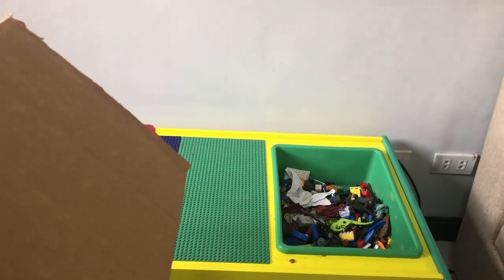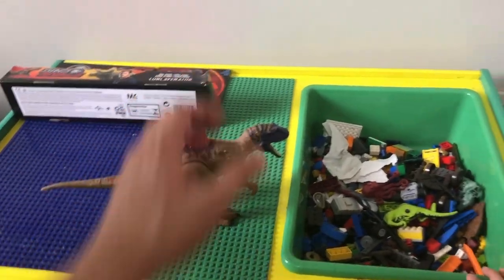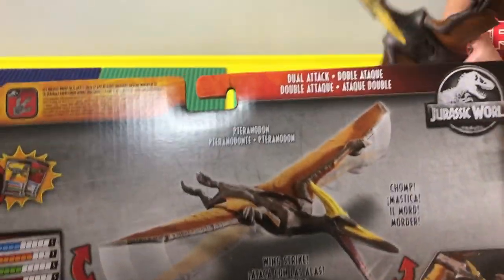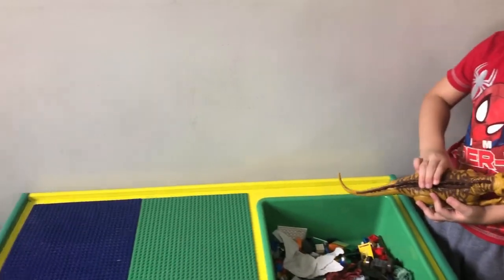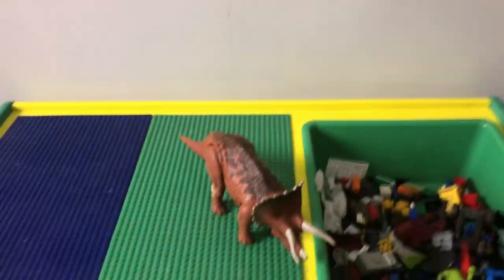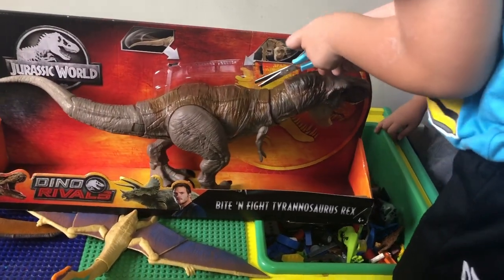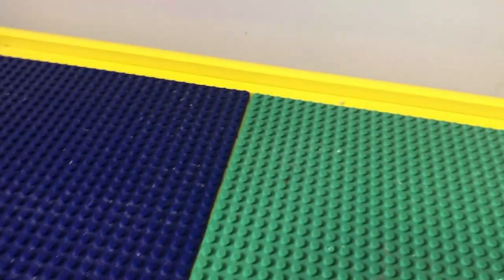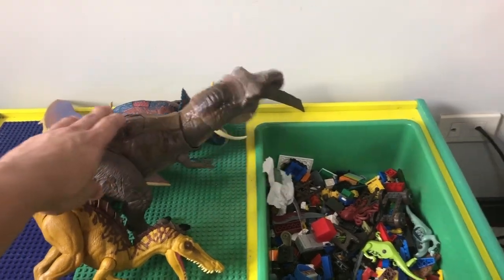JURASSIC WORLD Dino Rivals Dual Attack Unboxing - dinosaur toys - Bite N Fight Tyrannosaurus Rex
Unboxing some Jurassic World Dino Rivals Dual Attack dinosaur toys. Plus the huge Bite 'N Fight Tyrannosaurus Rex.